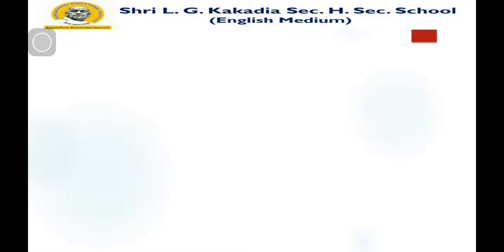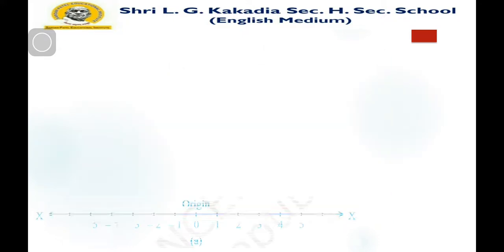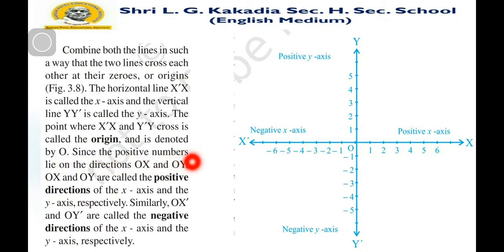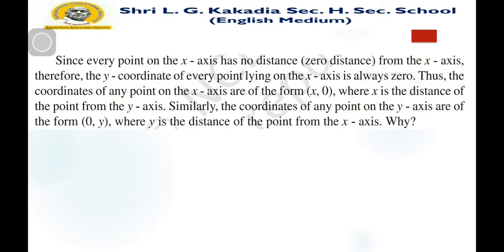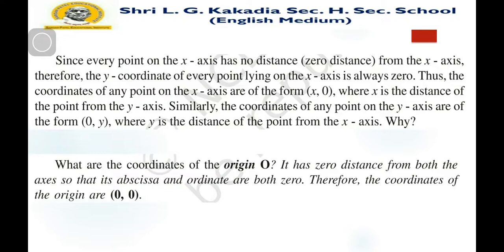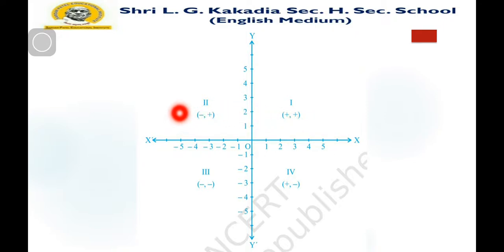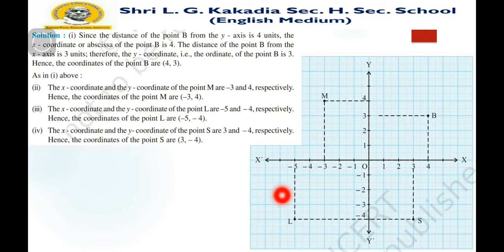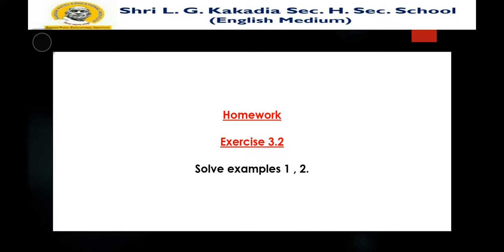STD 9TH | MATHS | CHAP 3 | COORDINATE GEOMETRY | PART 2 | CARTESIAN SYSTEM